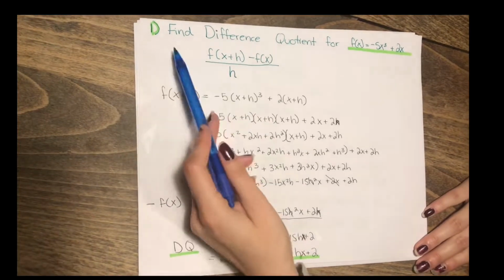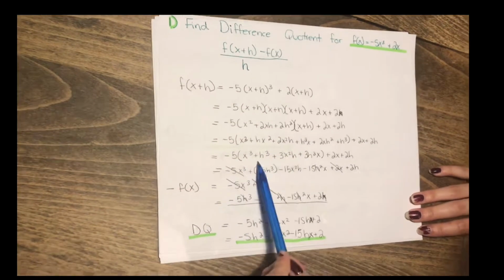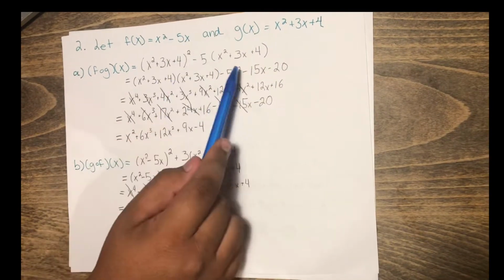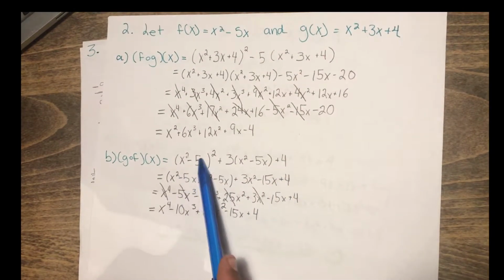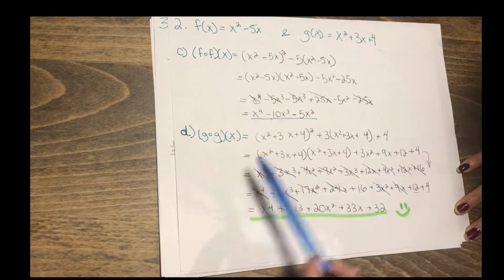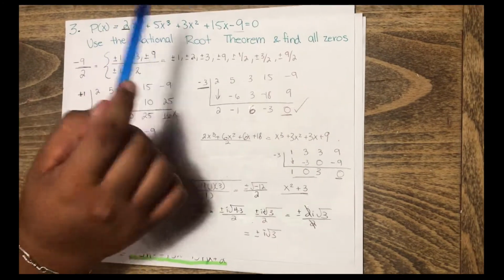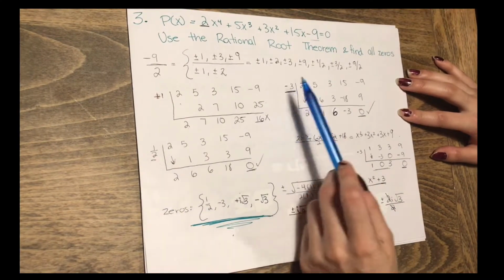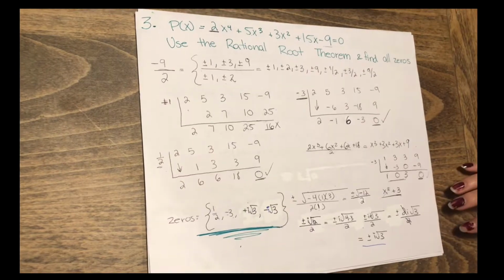How to cram a 30 min lesson into 10 min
The Best College Algebra Project Video